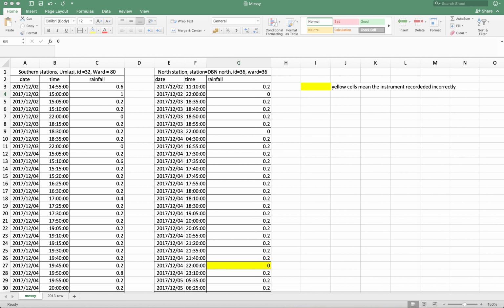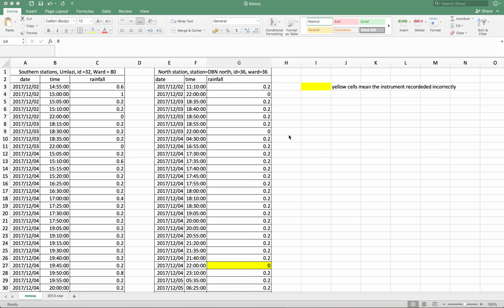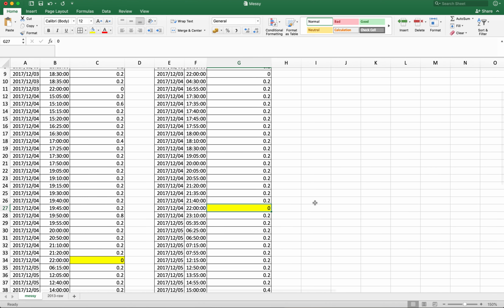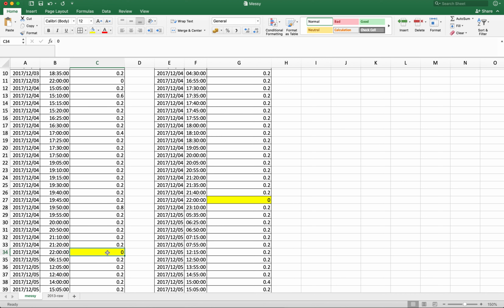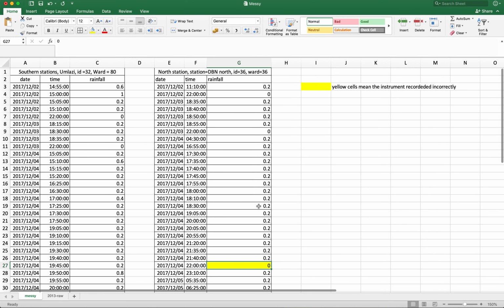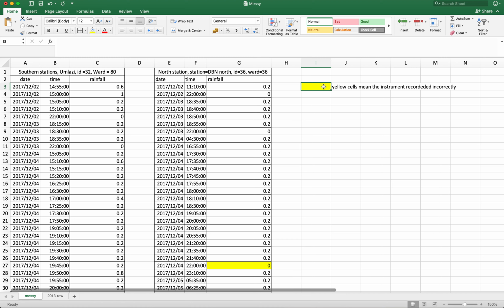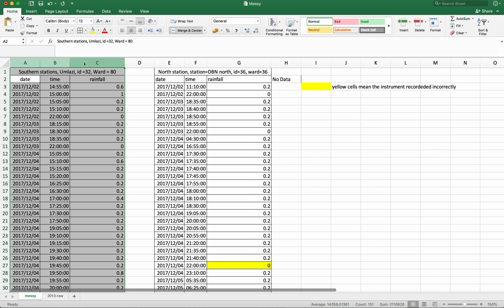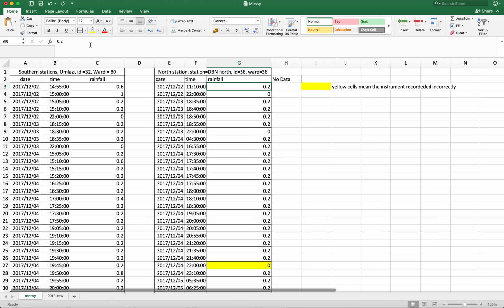DM FP FV